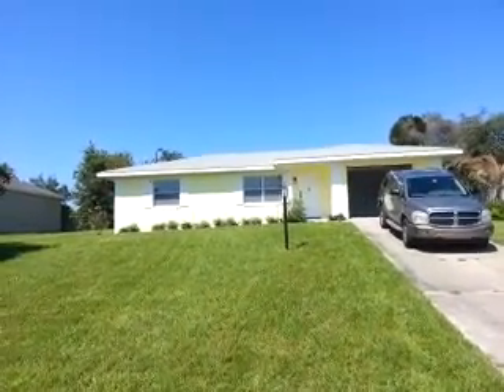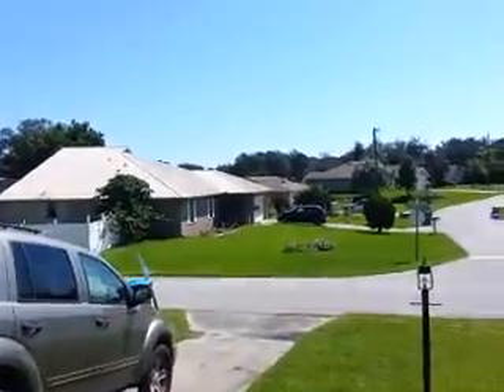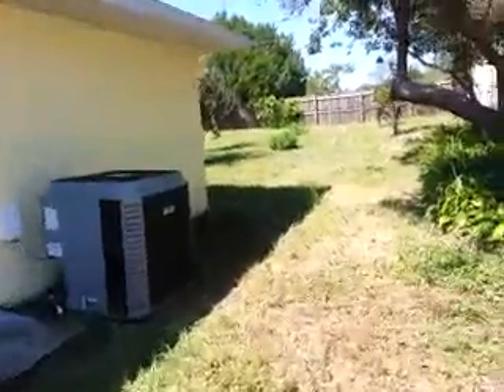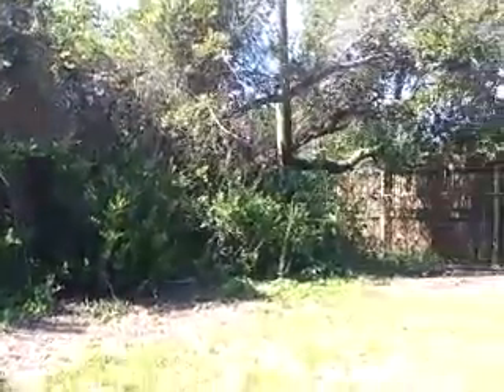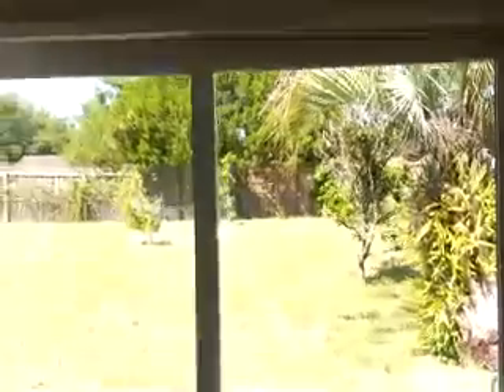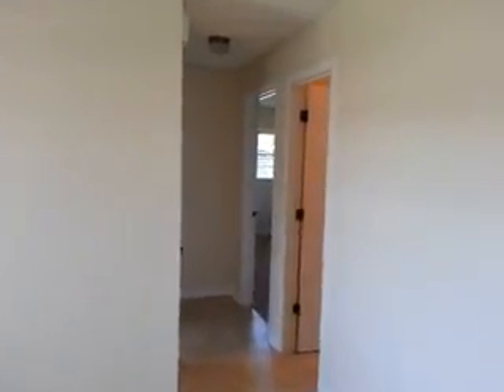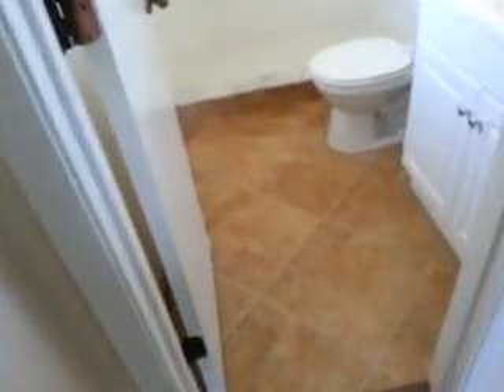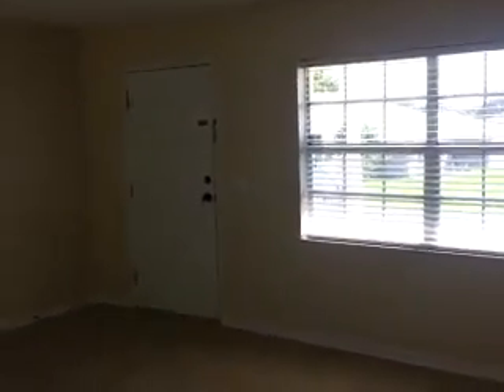Roseway move in condition